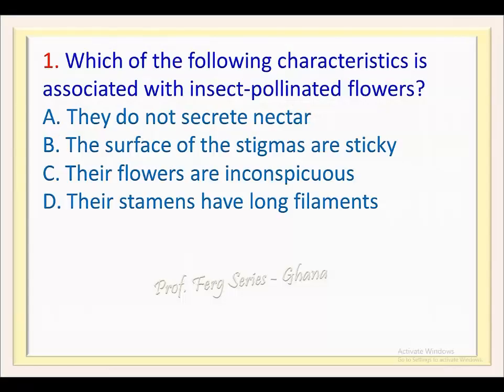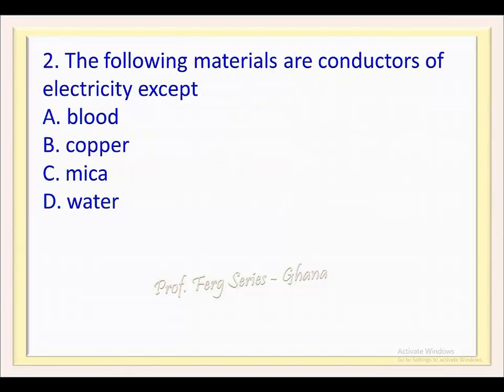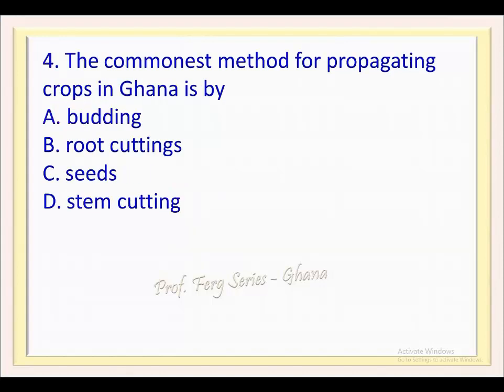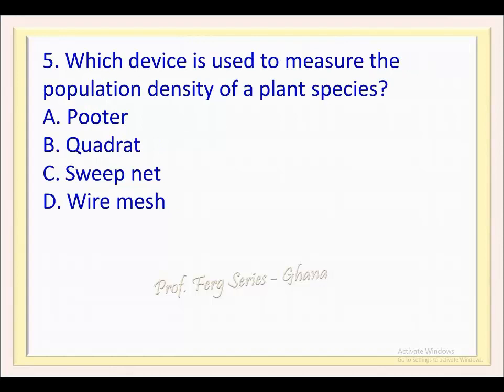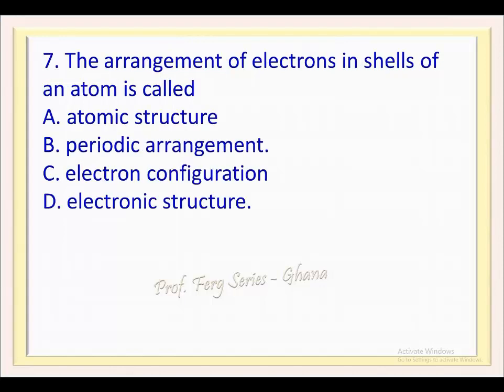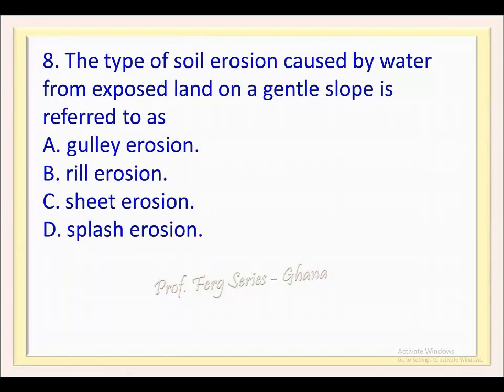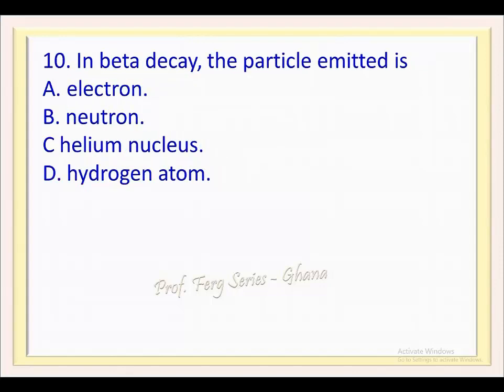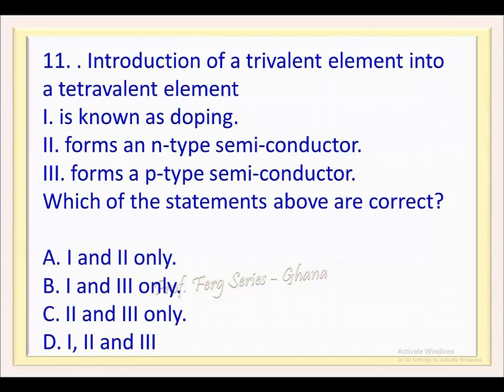WASSCE 2019 JUNE INTEGRATED SCIENCE PAPER ONE – OBJECTIVES – TEST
WASSCE   2019 JUNE INTEGRATED SCIENCE PAPER ONE ""A"" is a High School level quiz made up of 50 questions and multi-choice answers A to D. It is a video playable on Computer, tablet, laptop, phone, etc.  It helps you to test your General Science knowledge, by taking the test according to the timer and the bell. Number your test paper from 1 - 50 to answer the questions and playback to mark yourself.

PLAY THE QUIZ HERE BY PRESSING THE BUTTON
WASSCE – 2019 INTEGRATED SCIENCE - PAPER ONE